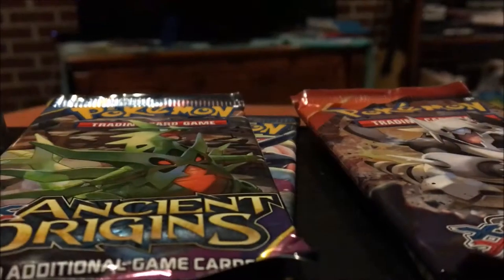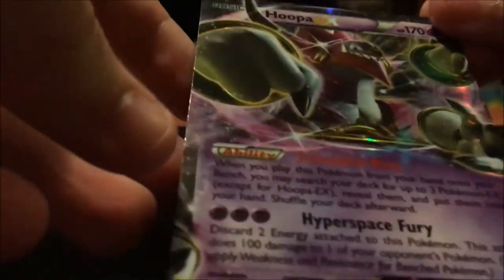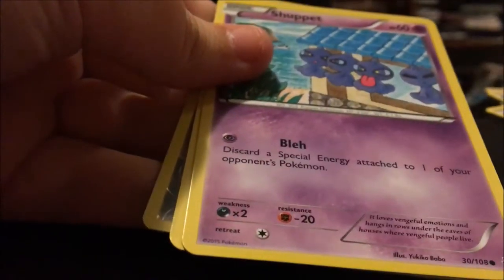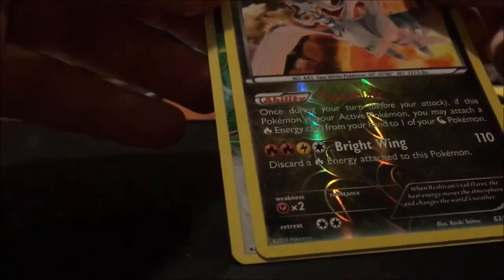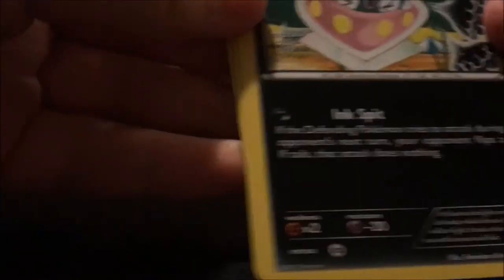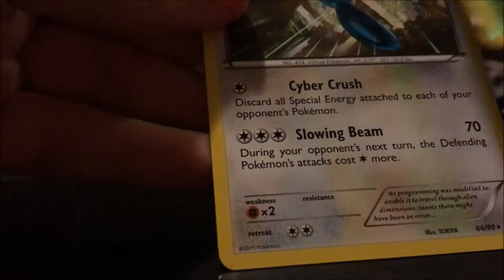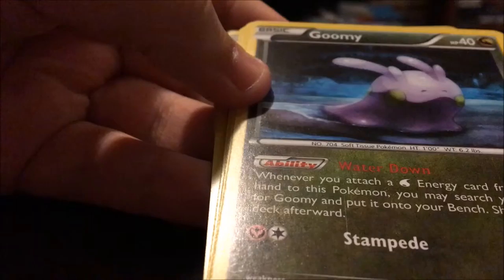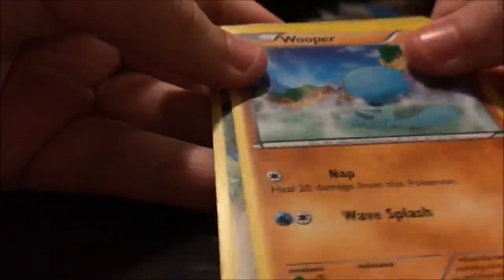Opening a Hoopa EX Tin!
Aksel here! I recorded the beautiful opening of this tin and now get to upload it. I wanna slap my past self so hard for saying "Haloopa" instead of "Hoopa" and not remembering half arts. I think I got fairly lucky with these, hopefully next time I post I don't sound incompetent.